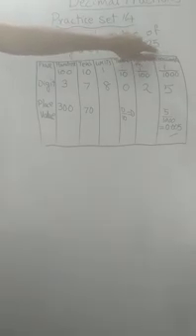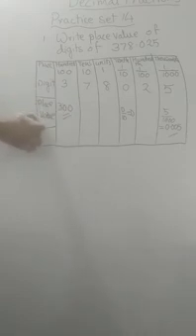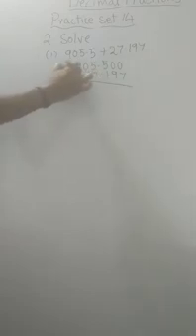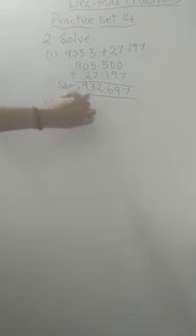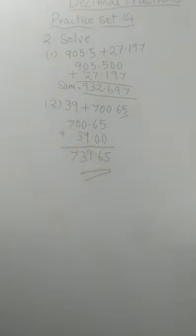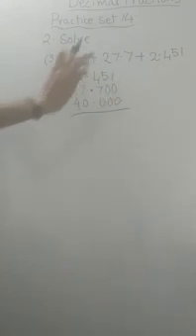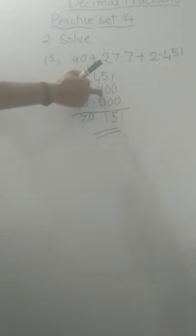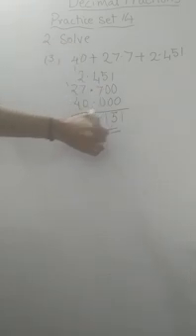STP/CLASS:6TH/SCIENCE/CH:05/DECIMAL FRACTIONS PRACTICE SET 14